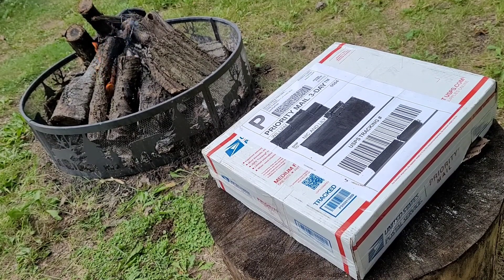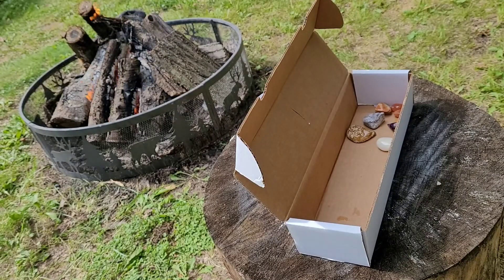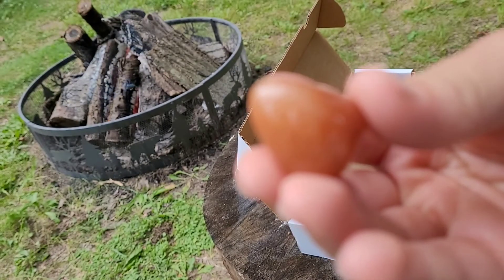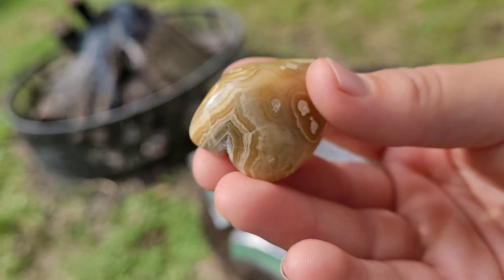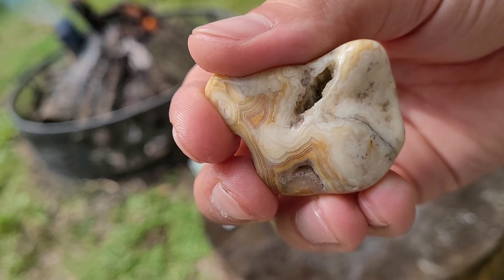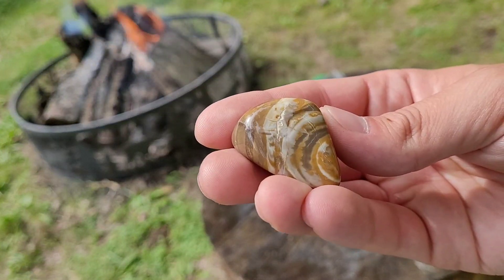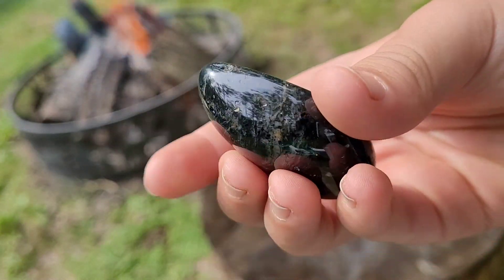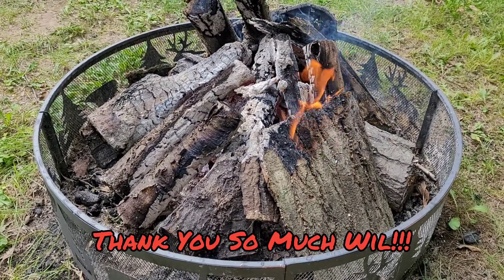Rocks From A Friend, Wil Bond Cajun Rockhound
Join us today as Lily and I open up a wonderful package from Wil @wilbondcajunrockhound5758! These are so amazing that we are still looking at them right now as we speak! Please go check out Wil's channel, his videos are amazing. I enjoy his tumbling, cutting, stud or dud and rockhounding videos he puts together! Lily and I really appreciate you watching and stopping by, we hope you enjoy these as much as we do!